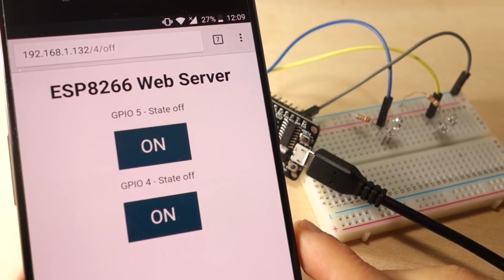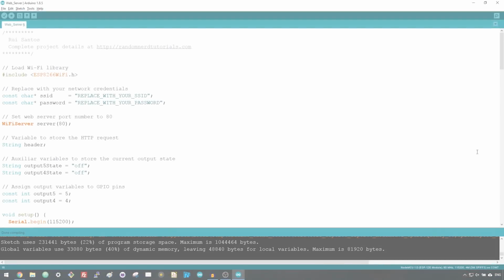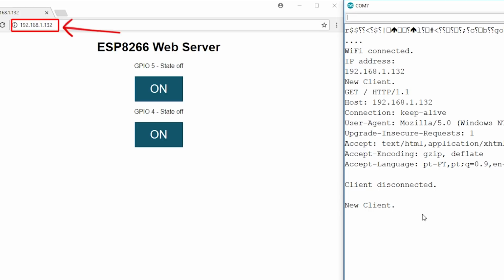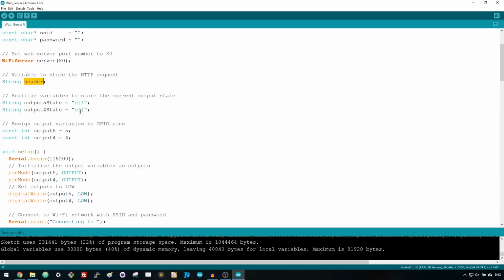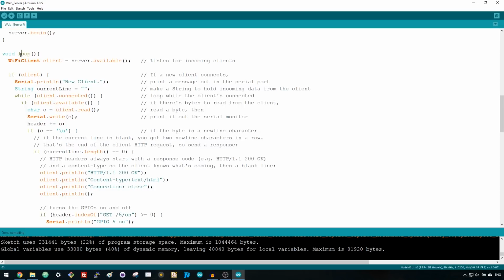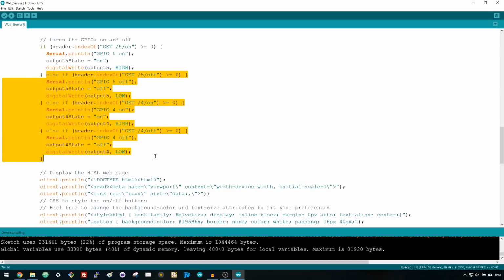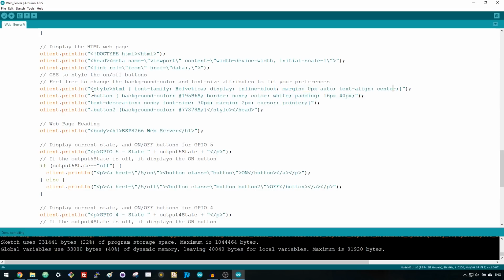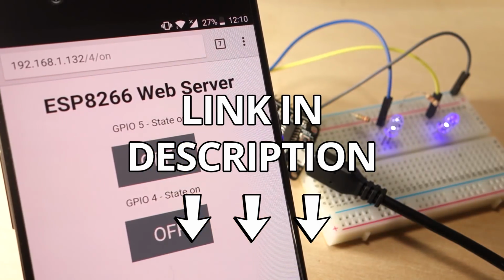Build an ESP8266 Web Server with Arduino IDE - Code and Schematics